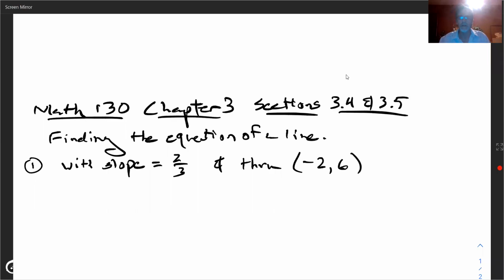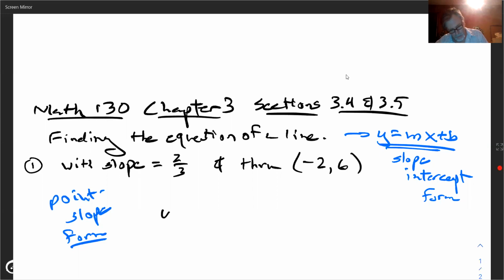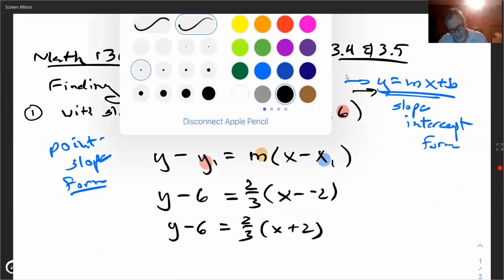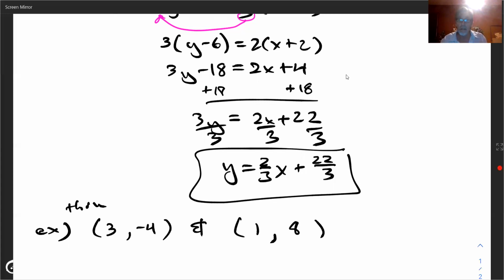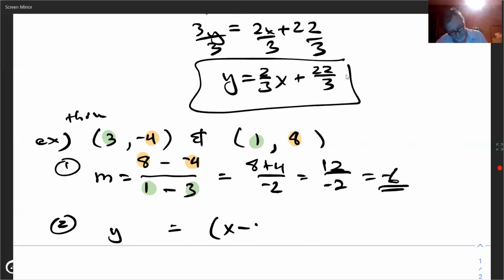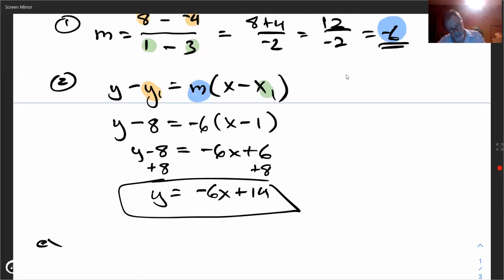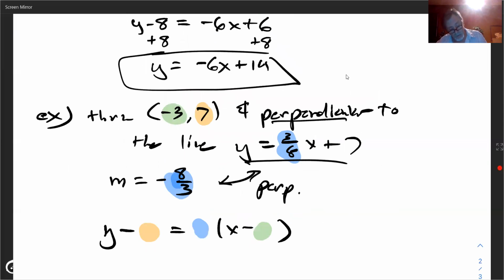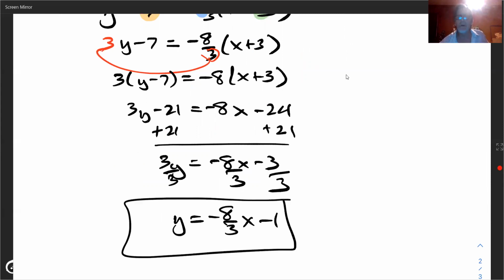Finding equations of lines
Three different examples on how to methodically find the equation of a described line